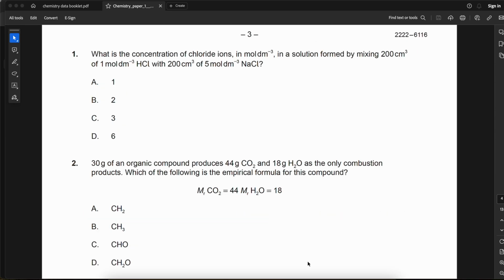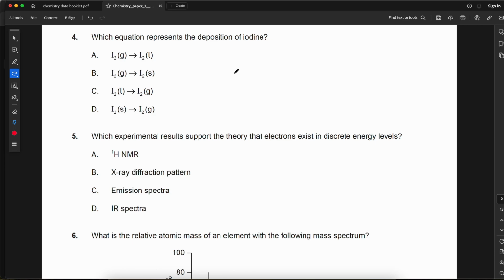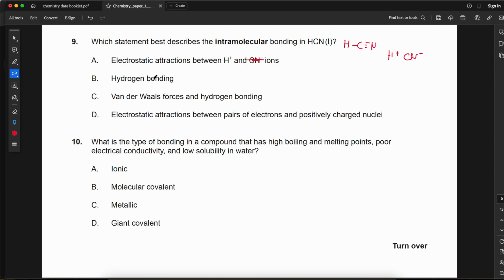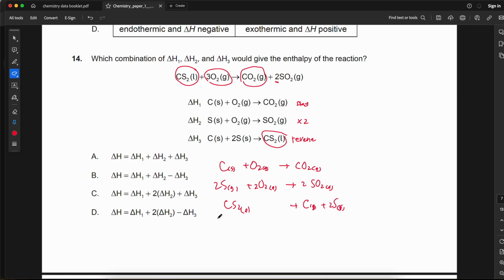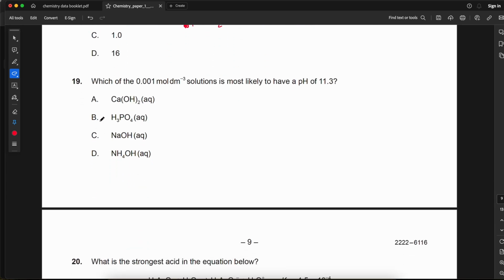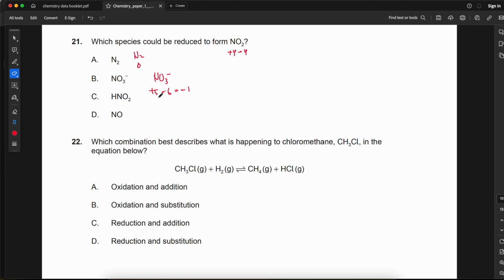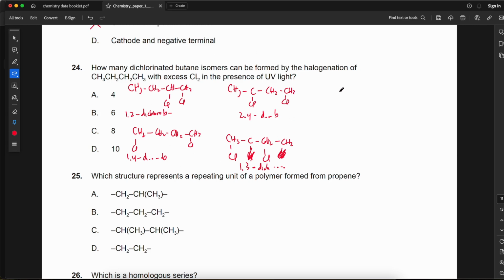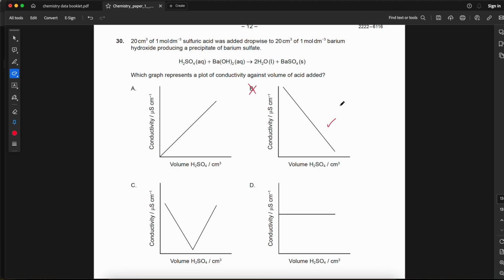IB Chemistry Paper 1 SL May 2022 TZ 2 (M22 Chem P1 May SL TZ 2)